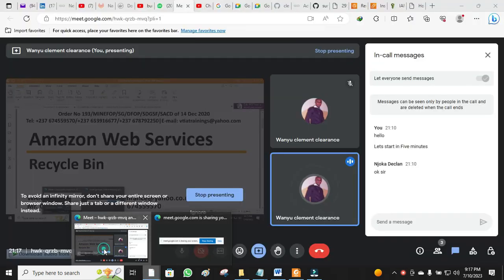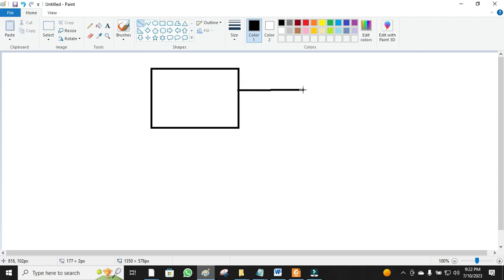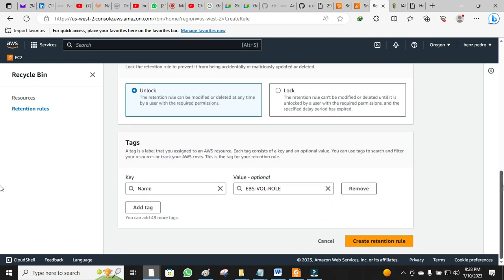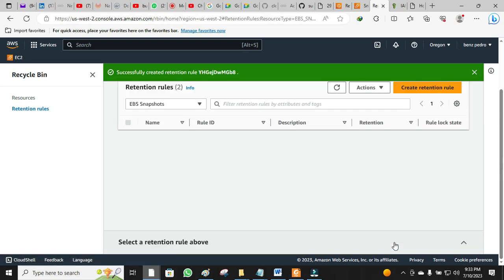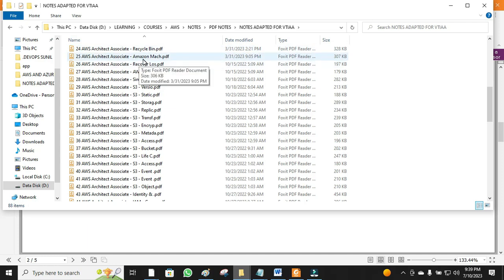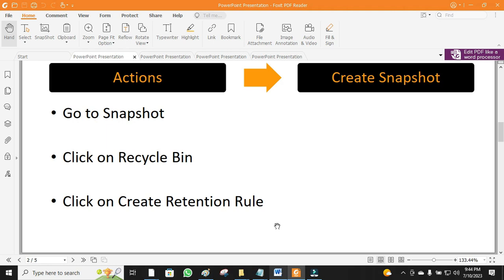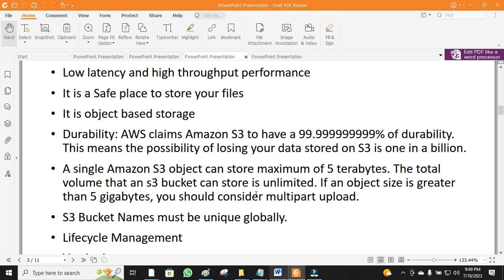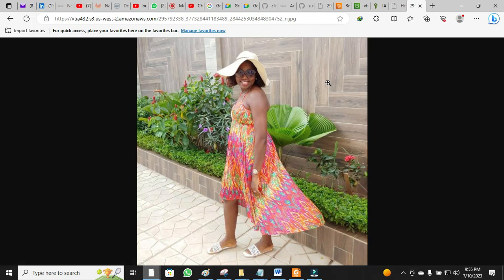17 Recycle Bin, Budgets and S3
how recycle bins, AWS BUDGETS and introduction to s3 works